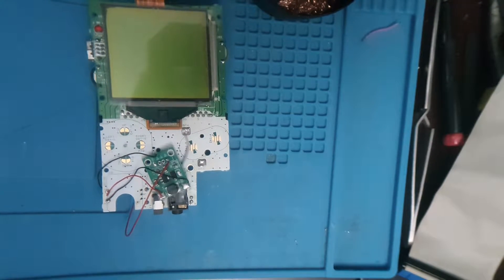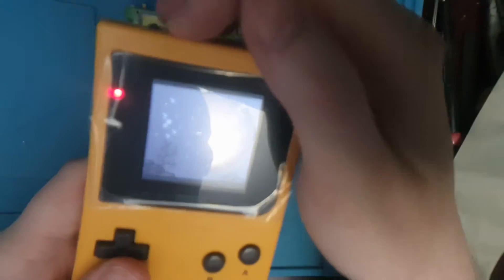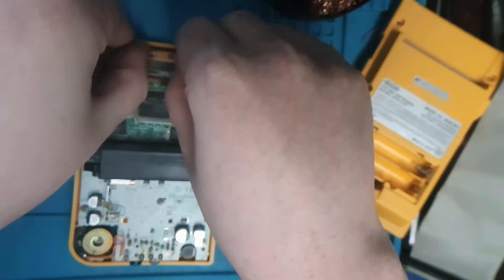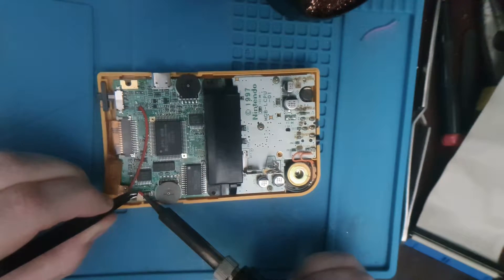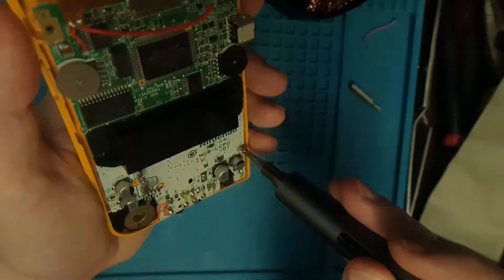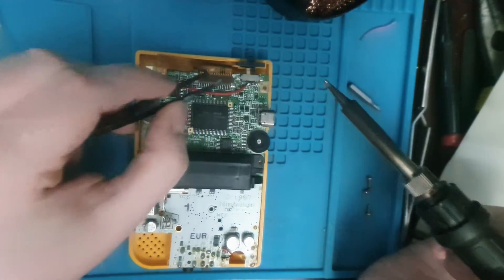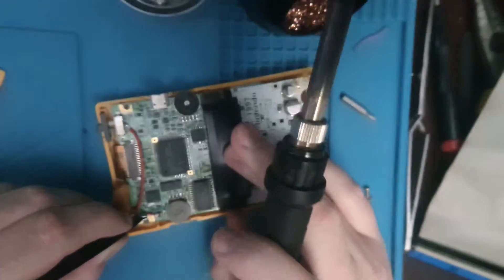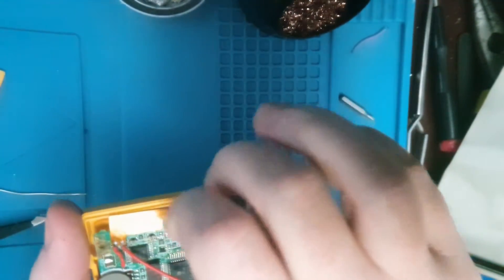Gameboy Pocket Screen and DC/DC Board Repair/Replacement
I bought an MGB with a damaged DC/DC board, but they're custom wound inductors, which means you can't simply buy a replacement.  They take 3V and output 5V and -18V, the negative being for the screen.  However, with an AIO screen replacement, you would only need 5V for the motherboard.